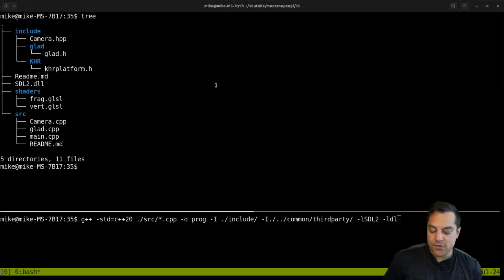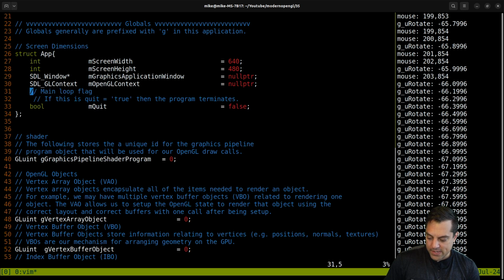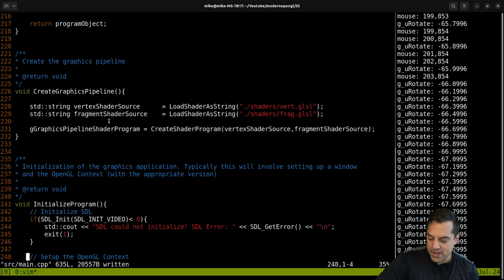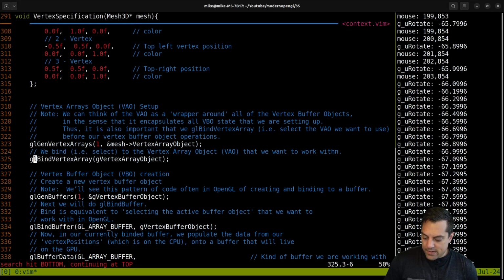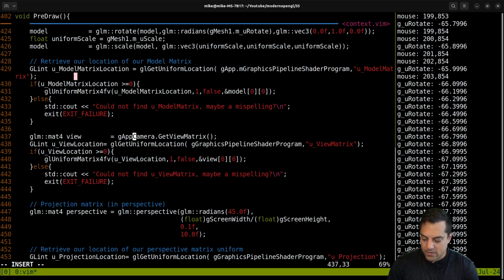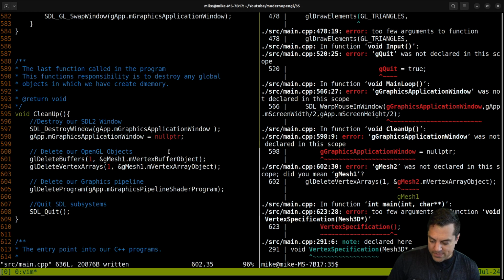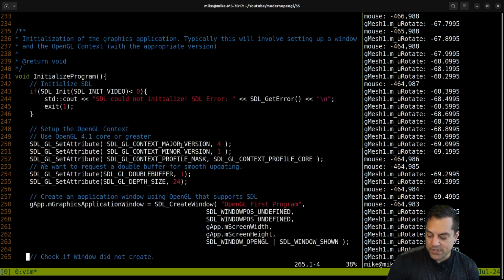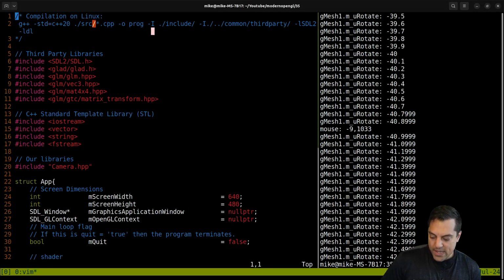OpenGL [Episode 35] Starting Application and Mesh Abstraction Refactor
►Lesson Description: In this lesson I show start refactoring the many of our global variables into structs for the application and the mesh. We'll eventually want to have multiple objects, and having the 'app' in its own struct also opens the door for things like unit testing. This is a light refactoring of our code, and you'll see me working step by step as we design a nice clean abstraction for working with meshes. There will be more abstraction later on in the series. As always, feel free to join the discussion!